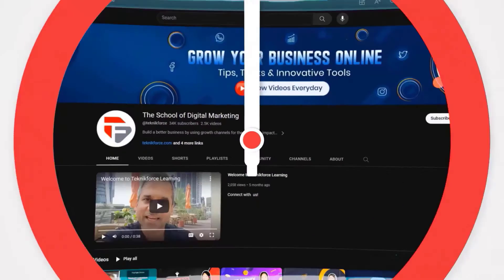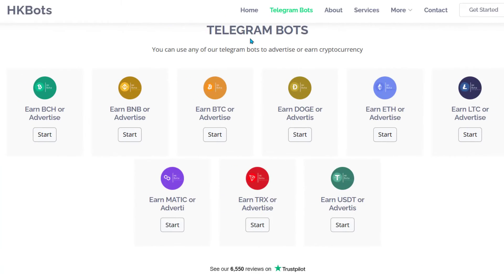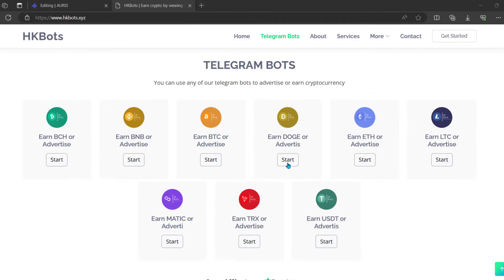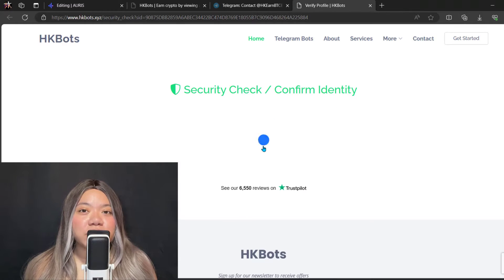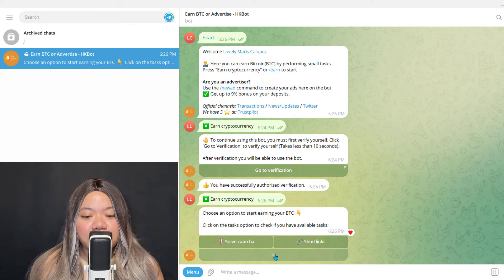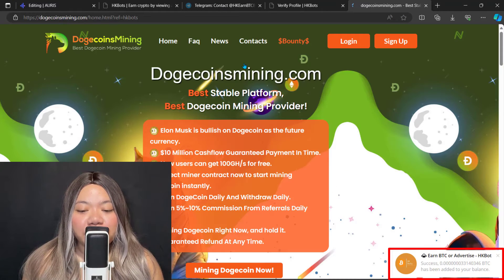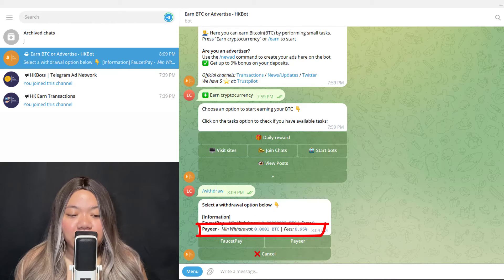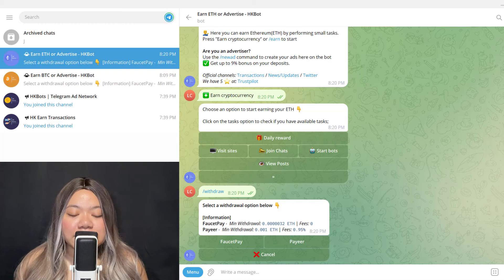How to make money with Telegram Bots - Here's the strategy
Telegram is powerful and popular thanks to the Bots feature. Bots have made it the marketers favorite messaging app. Do you want to use it in your marketing campaigns?

You can, and you can make money from that.

I am going to show you how. Watch this video.

🔥 Selli
Personalized outreach marketing